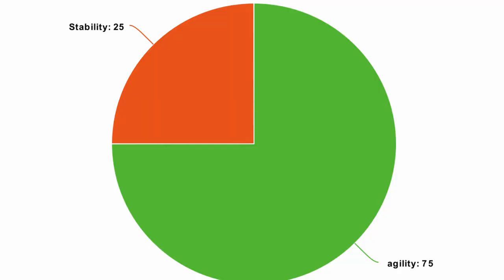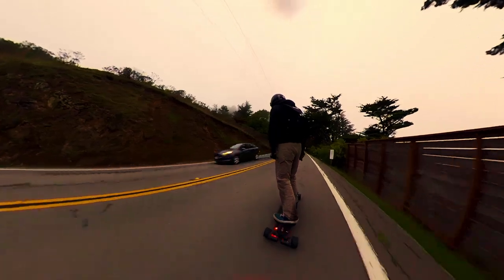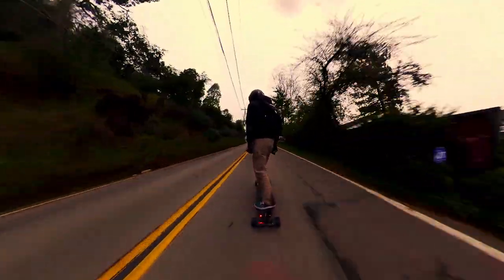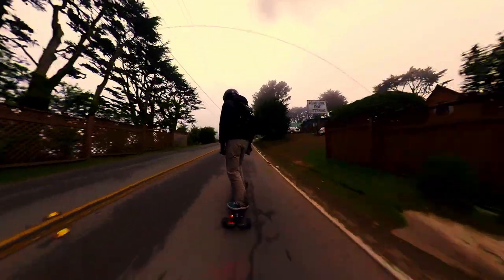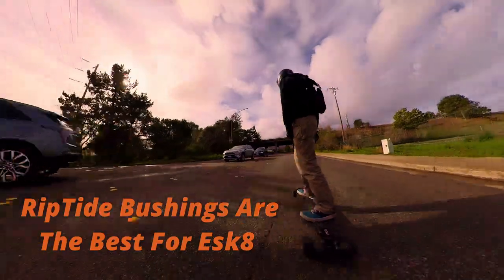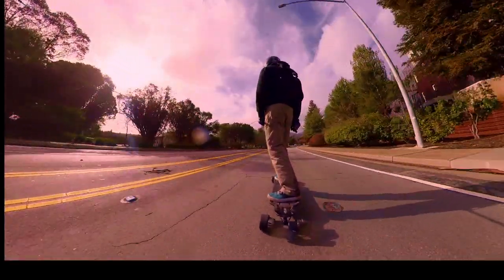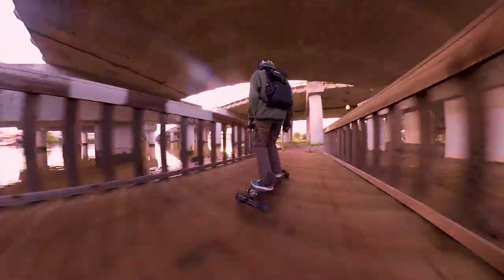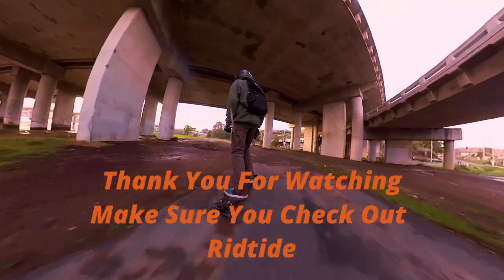The Easiest Mod for Esk8 That Makes a Huge Difference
For Only 70$ You Can Transform Your Board Into A Stable Dream Or A Carving Monster Or You Can Mitch Match And Get The Best Of Both Worlds

Filmed on-
Insta360 One X
Insta360 selfie stick
Google pixel 4a 5g
DJI gimbal Osmo